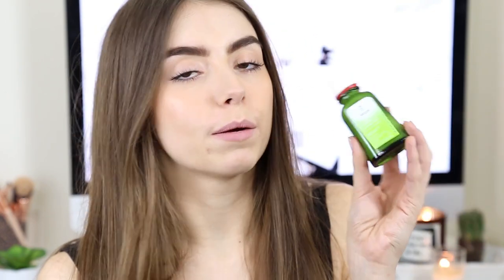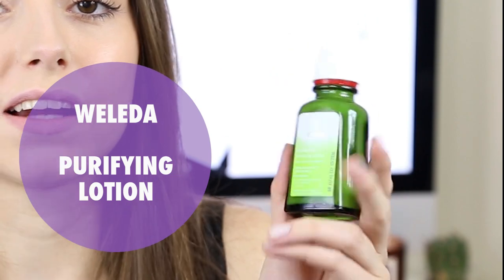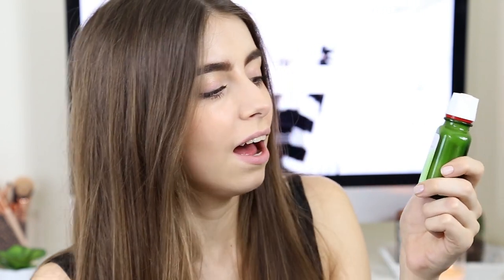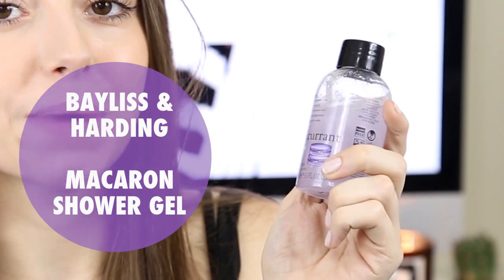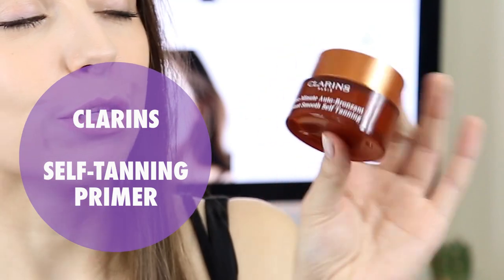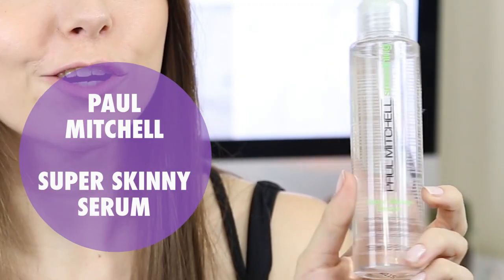February Favourites | La Roche Posay | MAC | Clarins | cocochic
Can someone please tell me how we're already in March? I'm pretty sure all I've done this year is drink tea and watch Netflix yolo. Today I'm talking about my monthly faves, which consists of the perfect nude lip liner and a night treatment that's way past it's sell by date. Oops.